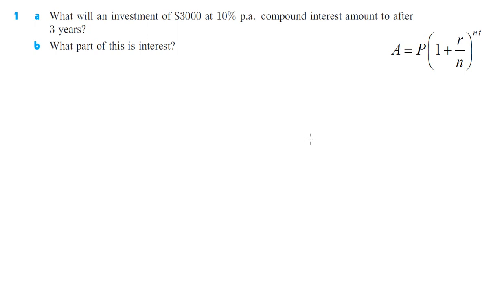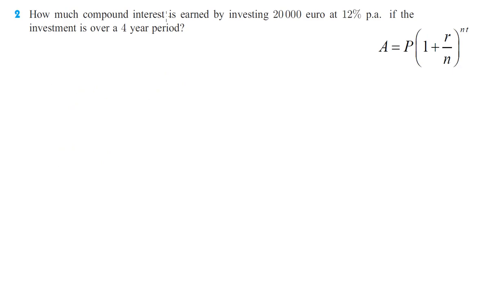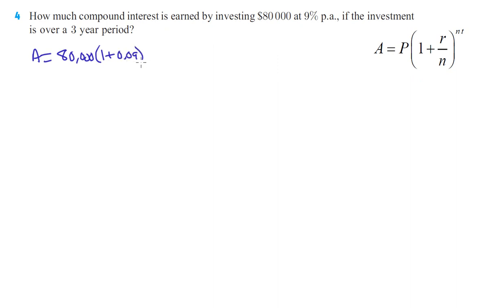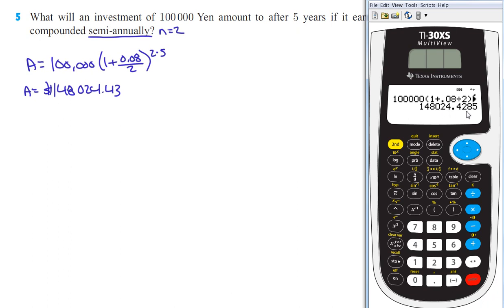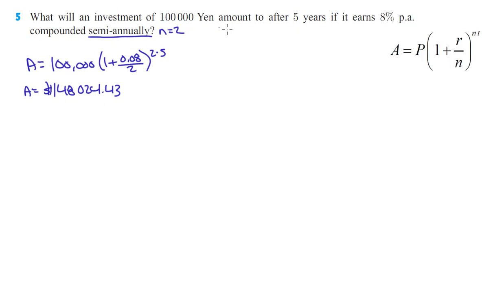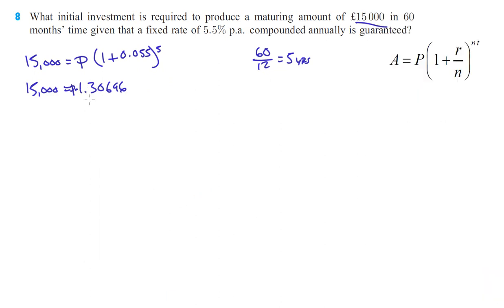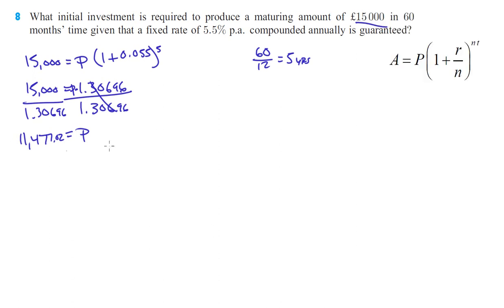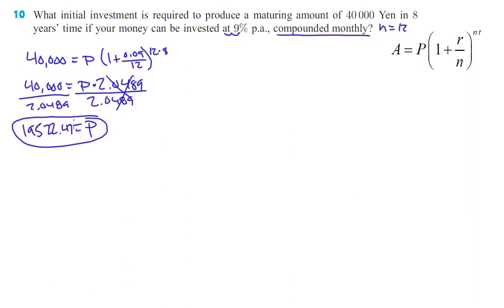12E Worked Problems